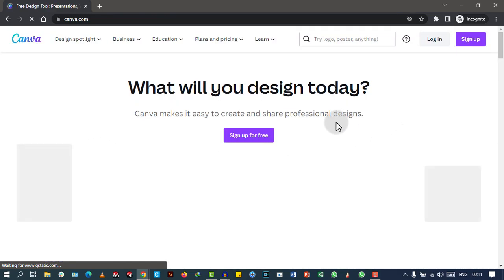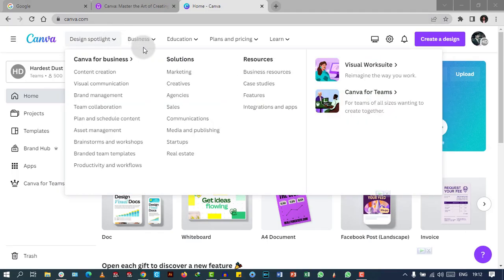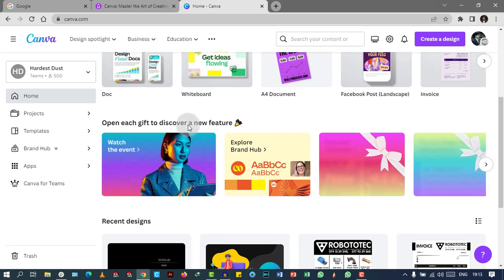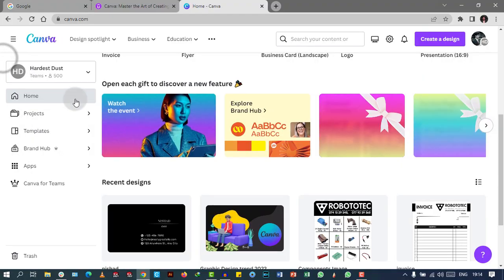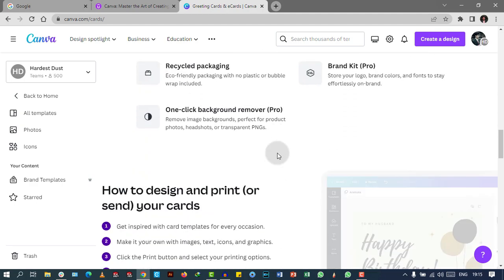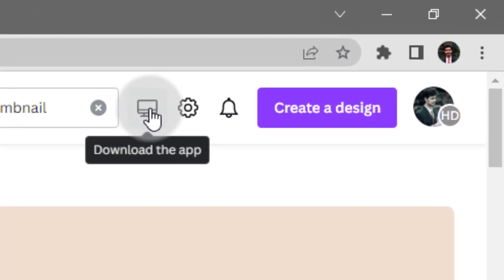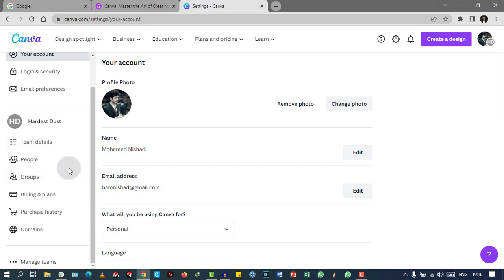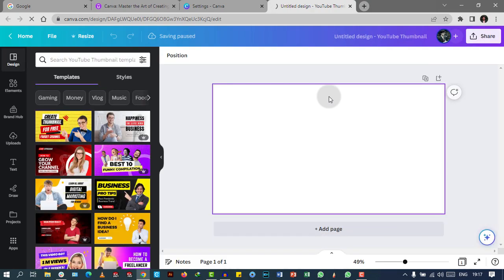Unlocking Creativity: Canva Interface Overview - Beginner's Guide!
Embark on a visual journey as we explore the incredible features of Canva's interface in this comprehensive overview! 🖌️ From the basics to advanced techniques, this class has everything you need to become a Canva pro.

Whether you're a beginner or looking to enhance your skills, this tutorial is tailored for you. 🎨

Enroll to my Full Canva Course: Master Canva: Create Stunning Graphic Designs in Minutes